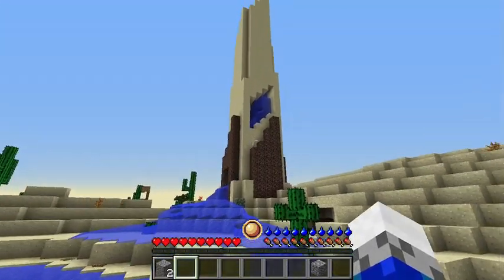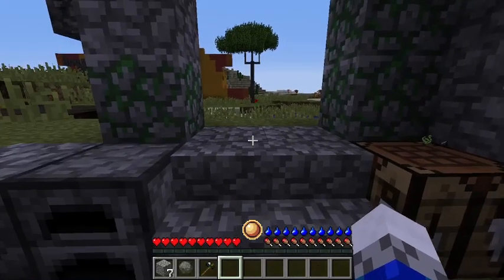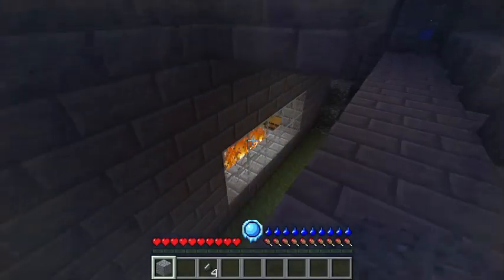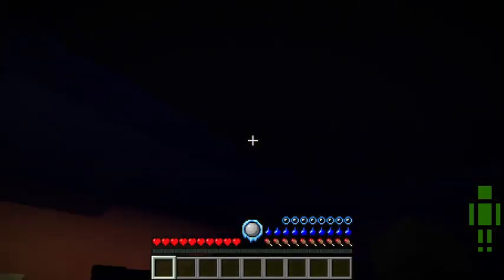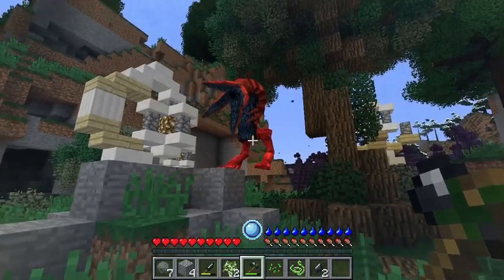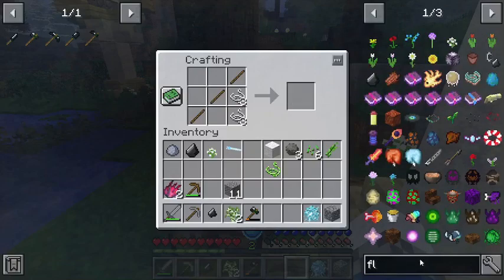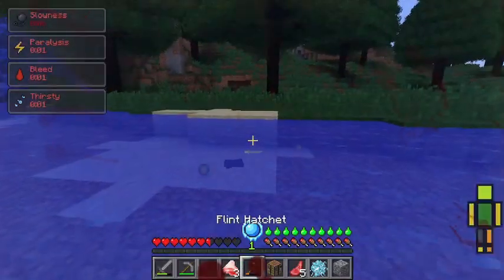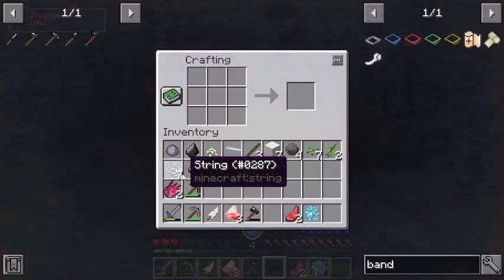Minecraft but it's "Real Life" | RL Craft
Suffering through RL Craft. Please enjoy this video of me getting absolutely destroyed in Minecraft!